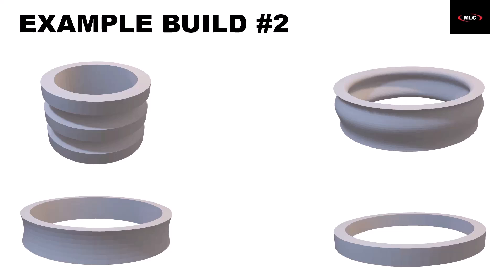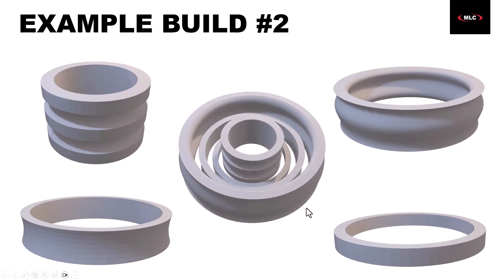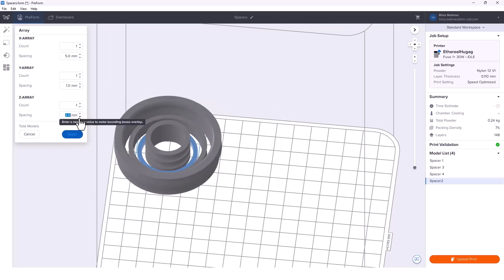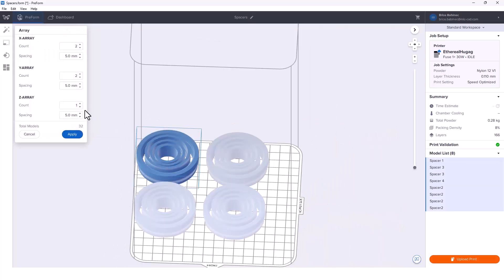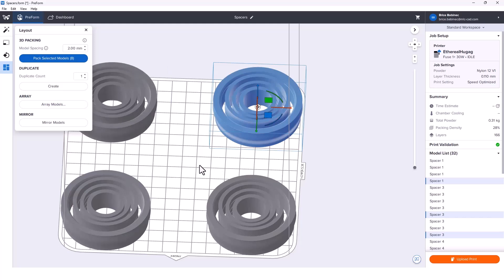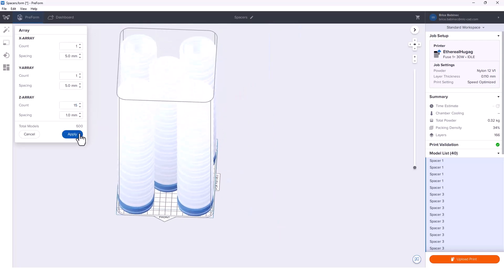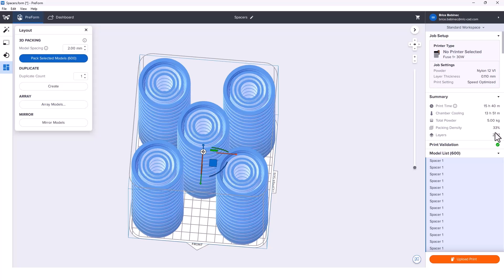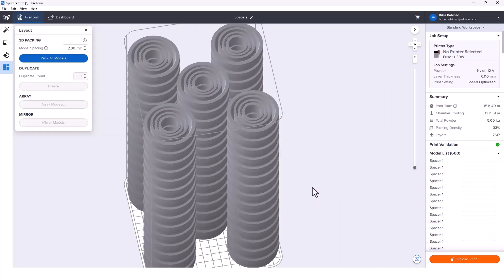Nesting Parts to Maximize SLS Packing Density - Formlabs Preform Tips & Tricks - Round Part Example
Optimizing 3D Print Packing Density: Innovative Techniques and Cost Efficiency

In this example build inspired by an oil and gas customer, we demonstrate advanced techniques to optimize packing density for 3D printed spacers and crush washers. By nesting parts inside each other and using array tools, we significantly increase the number of parts per build, reducing the cost per part to 27 cents. Watch as we take you through the steps to achieve a 34% packing density, resulting in a build of 600 parts within 15 hours and 40 minutes.

00:00 Introduction to the Second Example Build
00:29 Optimizing Packing Density
00:42 Using Array Tool and Tricks
01:31 Achieving High Packing Density
02:21 Calculating Costs and Print Times
03:00 Conclusion and Next Steps

@Formlabs@Formlabs formlabs @Formlabs